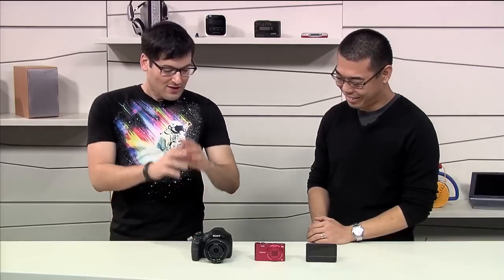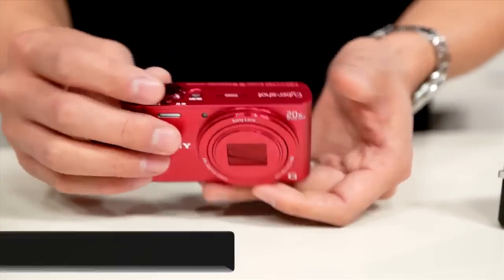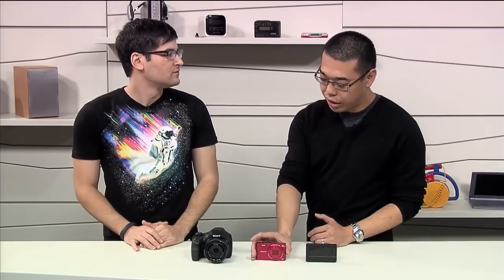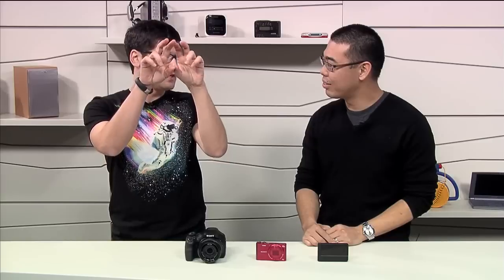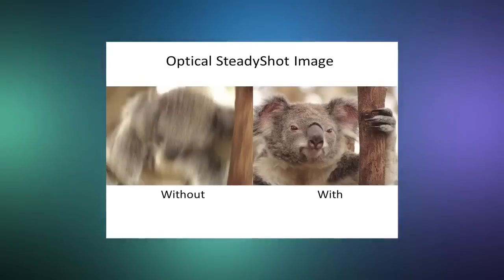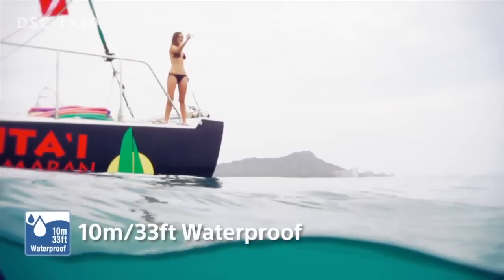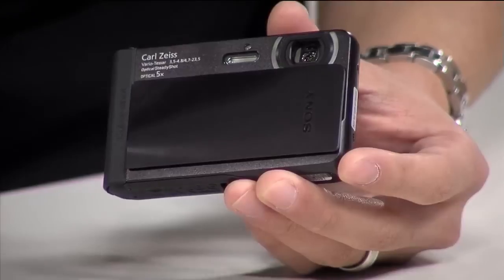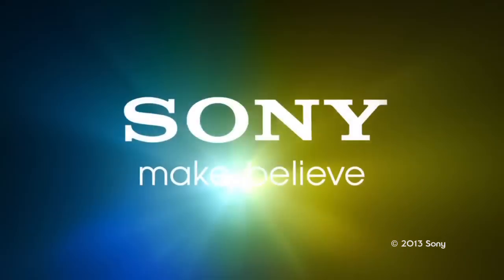Introducing Brand New Digital Cameras: Sony Cyber-shot™ WX300, HX300, TX30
Today, we're stoked to announce the addition of three new digital cameras to the Cyber-shot family.

Looking for the lightest and smallest digital still camera around? How about one with ultra high zoom? Or maybe you're looking for something that can snap pics underwater? Check, check, and check.

Watch the latest SGNL episode for the lowdown on our latest point and shoot cameras.